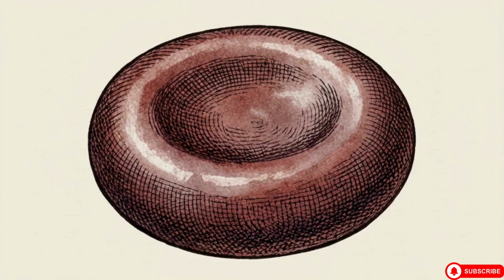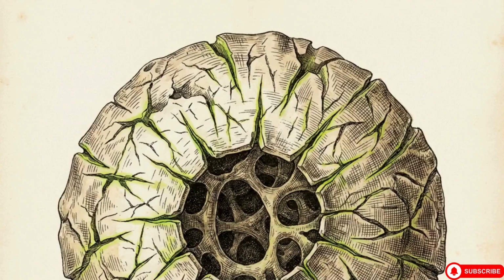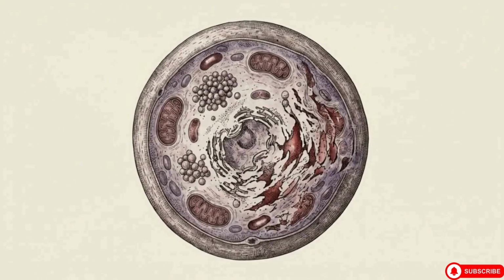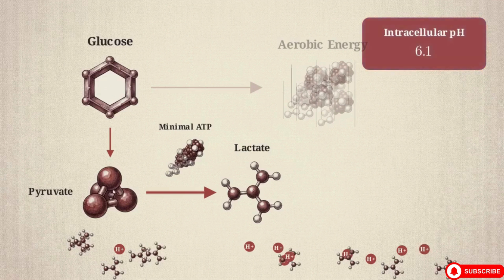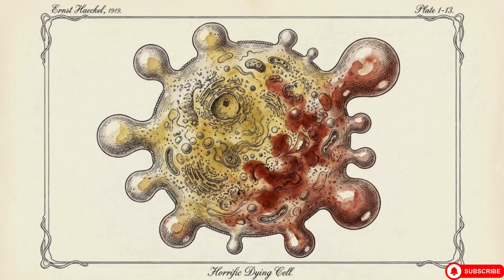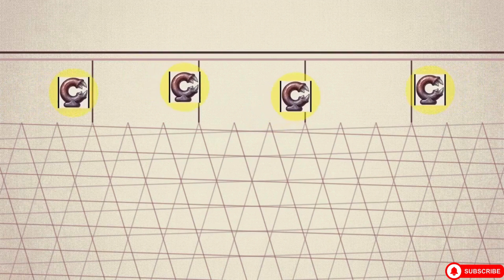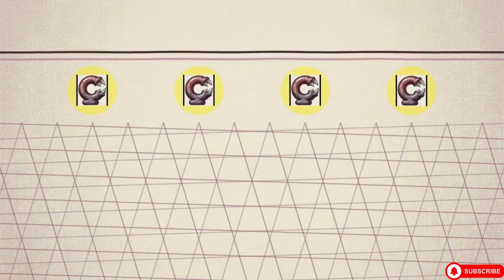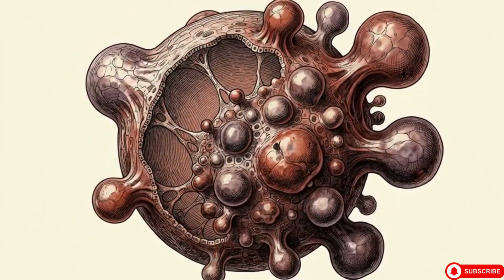The Final Cellular Struggle: Why Your Body Fails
In the fascinating realm of human body science, there exists a complex and highly regulated process that governs our cellular functions. The human body is made up of trillions of cells, each working in harmony to maintain homeostasis. However, when the body is subjected to extreme conditions such as hypoxia, anaerobic metabolism takes over, leading to a drastic shift in cellular science. This science documentary delves into the intricacies of cell biology, exploring the final cellular struggle that occurs when the body shuts down. By examining the latest research in medical science, we can gain a deeper understanding of the body's response to stress and disease, shedding light on the remarkable mechanisms that govern our body science. Join us as we venture into the uncharted territories of cellular science, where the boundaries of human knowledge are pushed to the limit, and discover the incredible secrets that lie within the realm of body science.